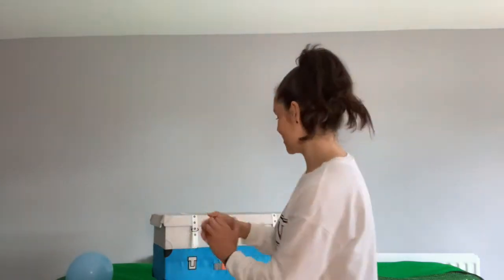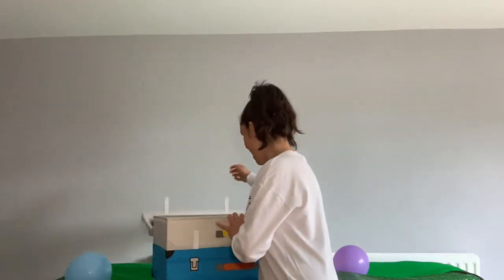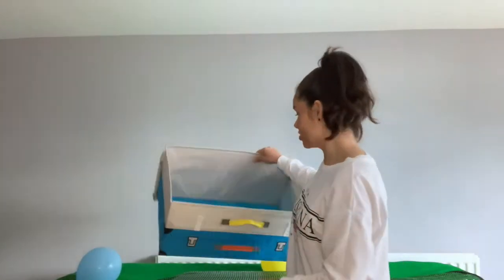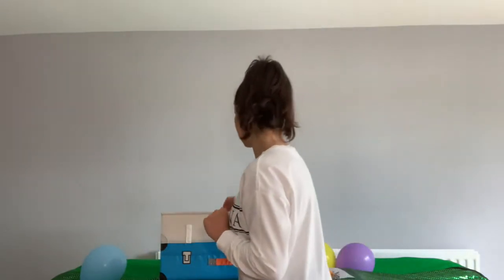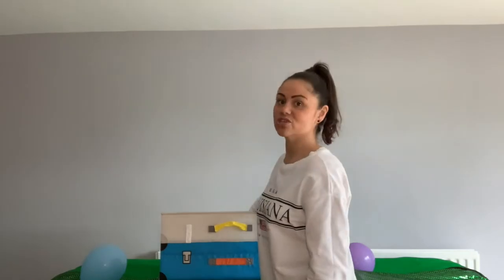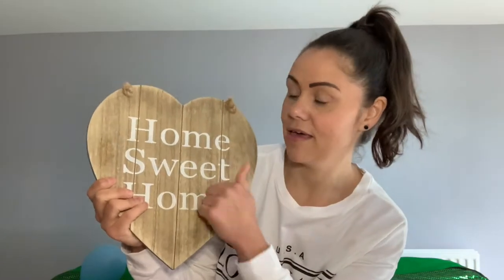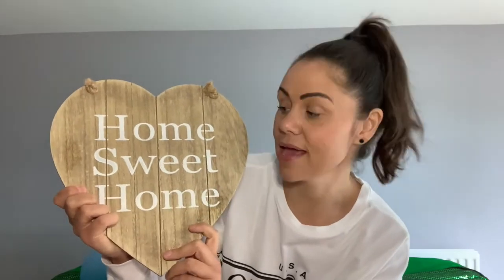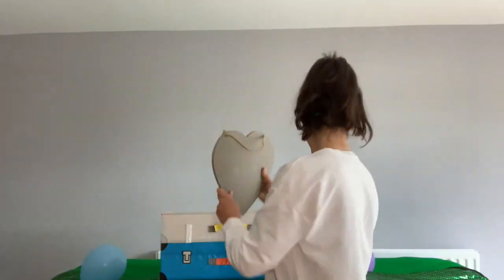SCAVENGER HUNT FOR LITTLE ONES | Wednesday 6th May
Lorna and Mary are back again but today they have a special game to play with all the little ones from the Artz Centre!